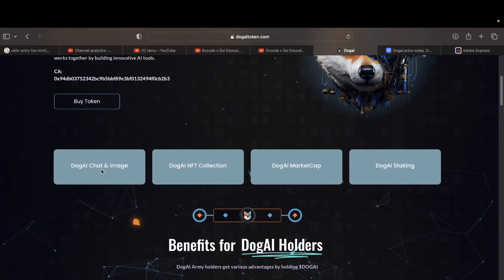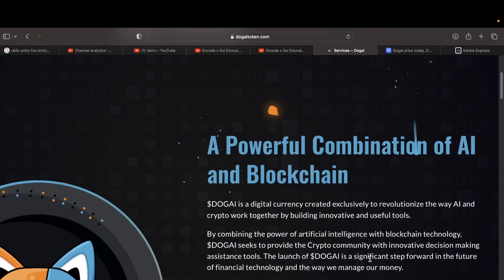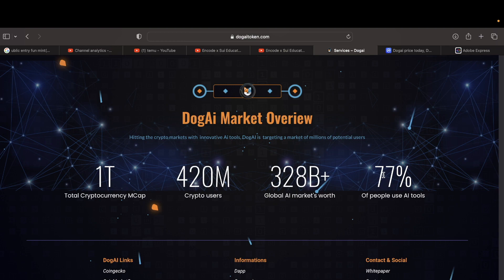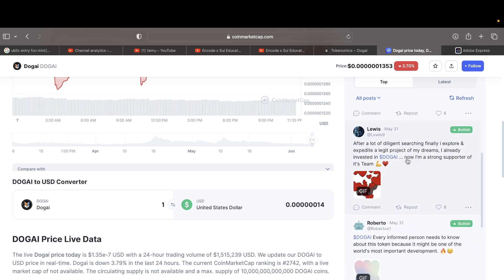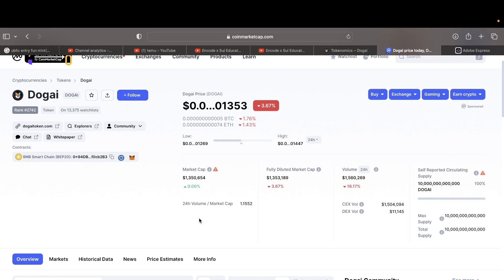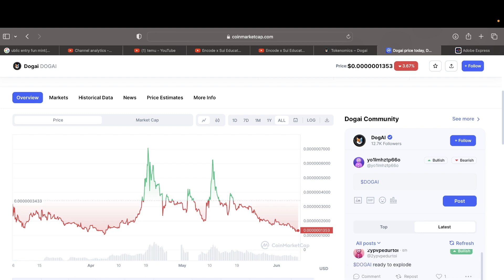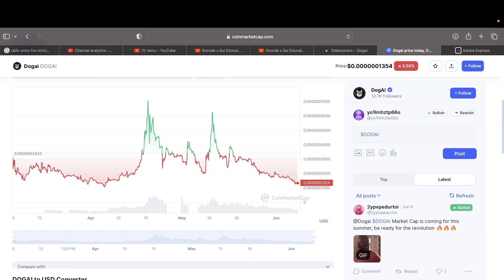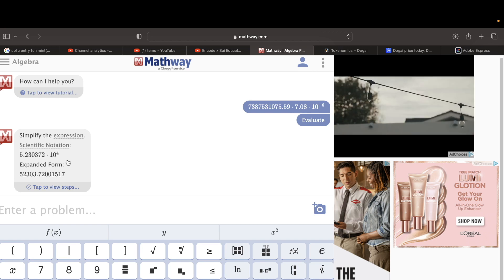my honest review on dogai token